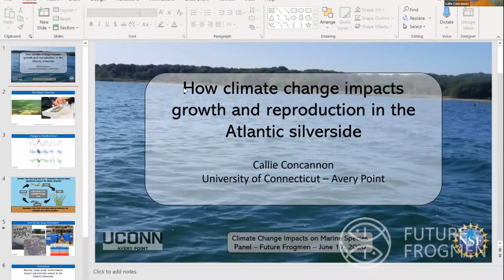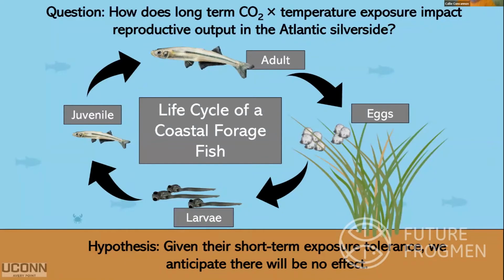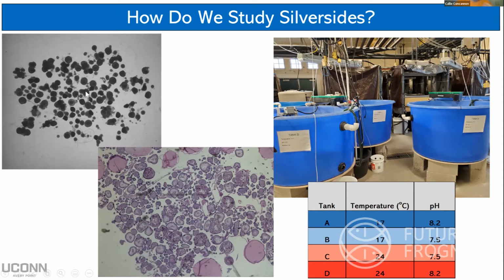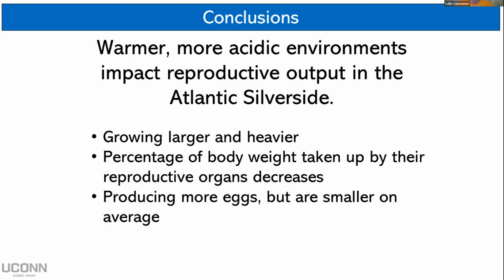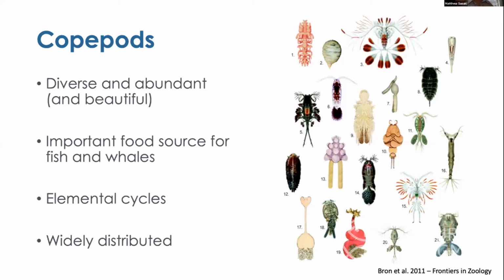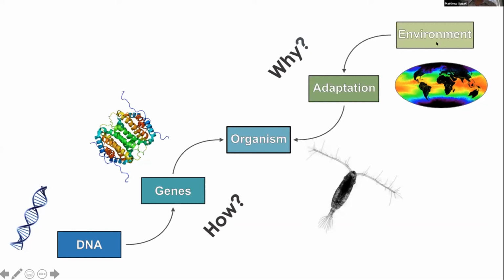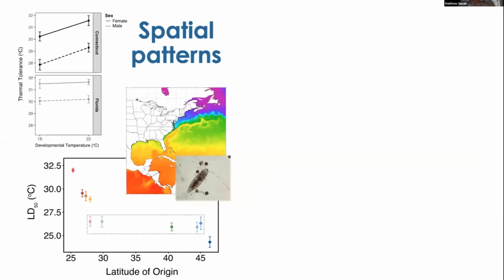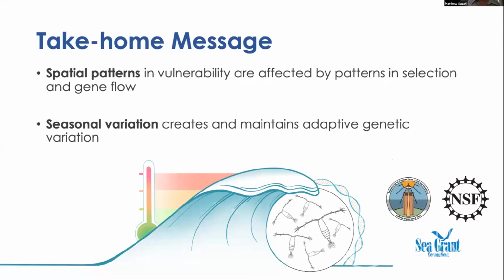Climate Change Impact on Marine Species: Atlantic Silverside & Adaptation and Gene Flow (Ep 3)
Future Frogmen fosters ocean ambassadors and future leaders.

Edited by: Jess Wiener